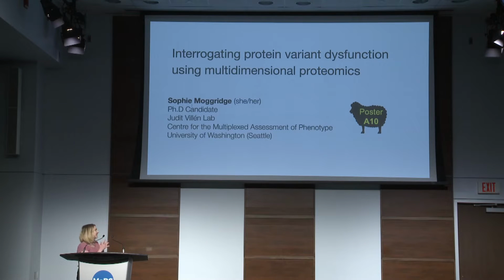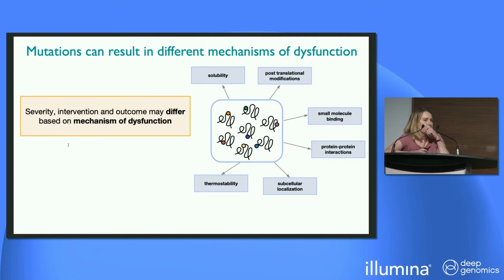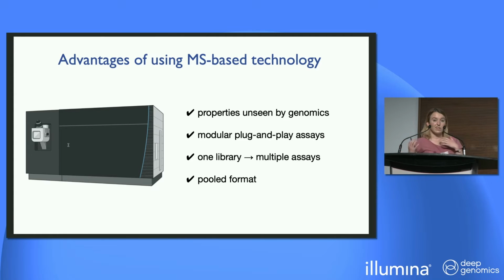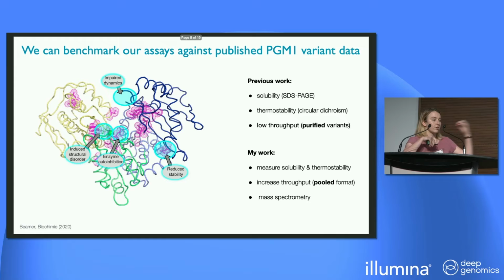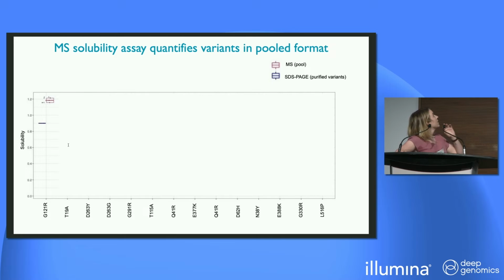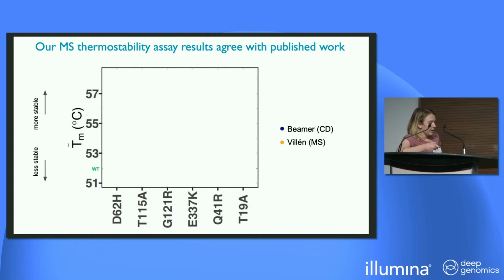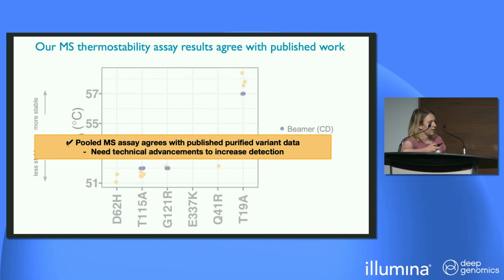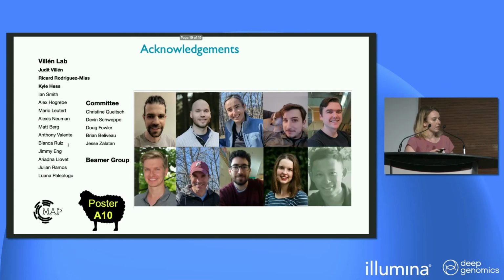MSS2022 Day 1 PM (7 of 10) Lightning Talk, Sophie Moggridge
Sophie Moggridge (University of Washington) "Interrogating protein variant dysfunction using multidimensional proteomics" Mutational Scanning Symposium June 13, 2022, Afternoon Program.